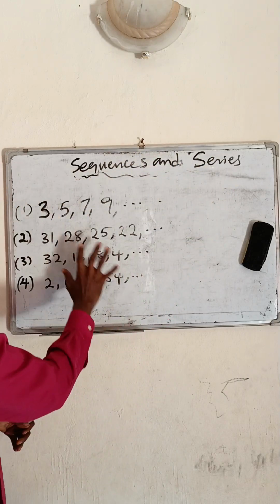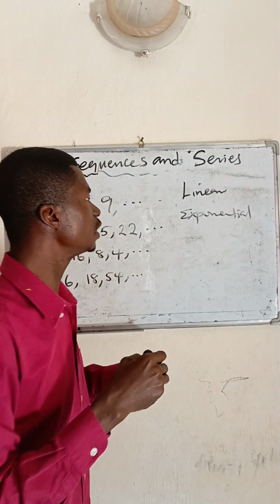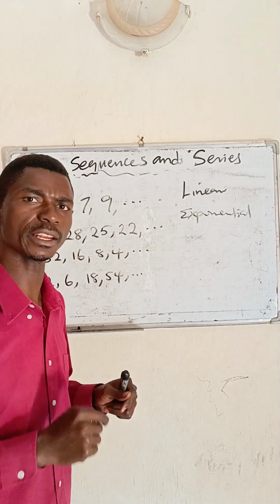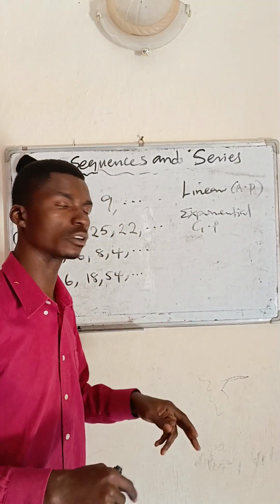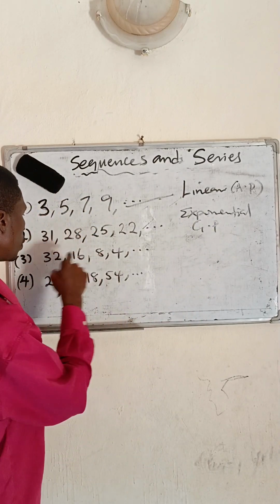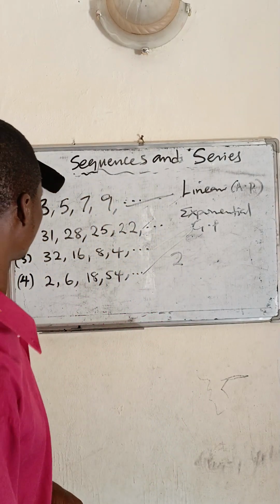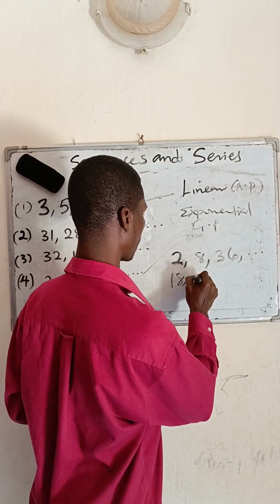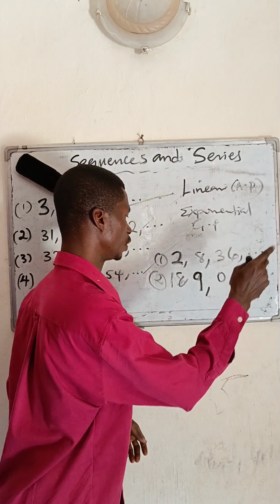Understanding sequences and series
How to solve sequence and series